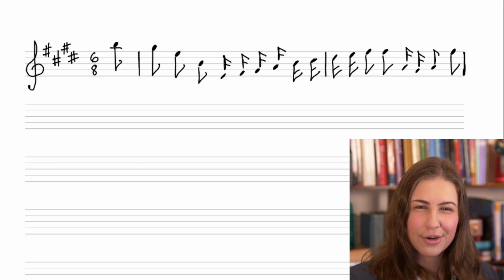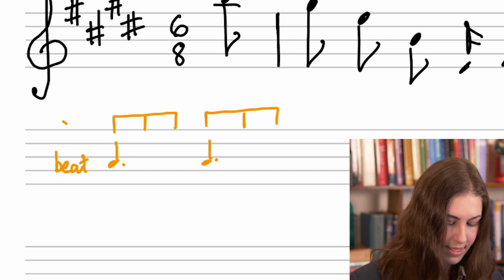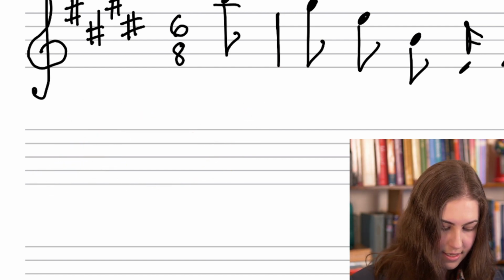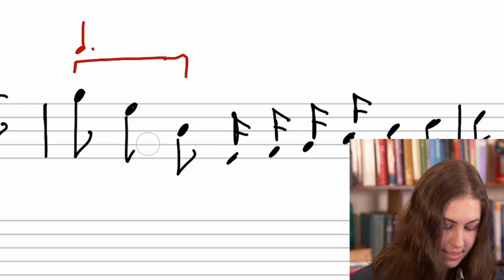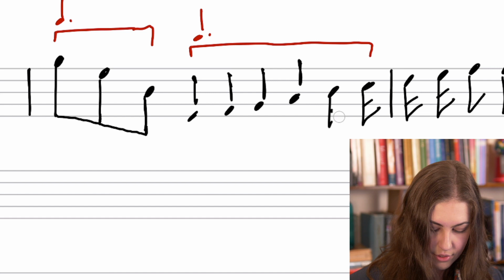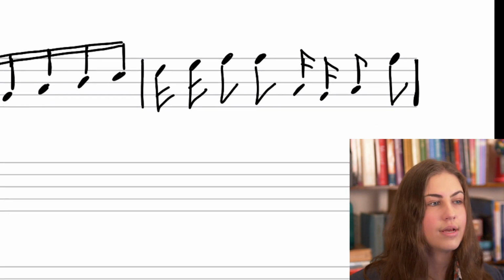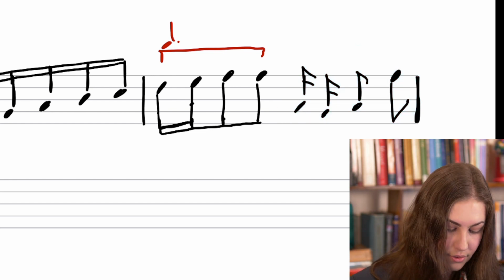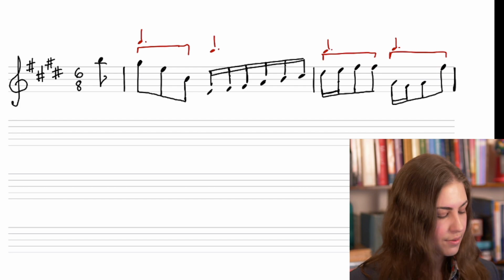AP® Music Theory Introduction and Demo - Stephanie Venturino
0:00 Introduction
1:50 Course Sample

This is sample lesson from our online class: AP® Music Theory for high school students! It is being offered by the Eastman Community Music School and the Eastman School of Music. Instructor Stephanie Venturino introduces the course and then plays a demo from a lesson on beaming in written music.

ECMS is the community music school at the Eastman School of Music in Rochester, NY. We teach classical and jazz instrument and voice to students of all ages and abilities in Rochester and beyond!